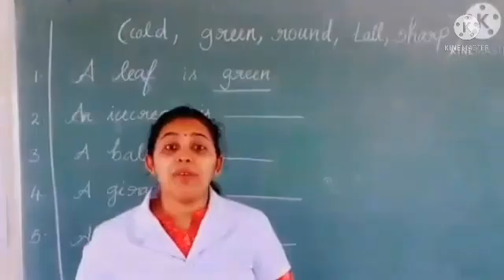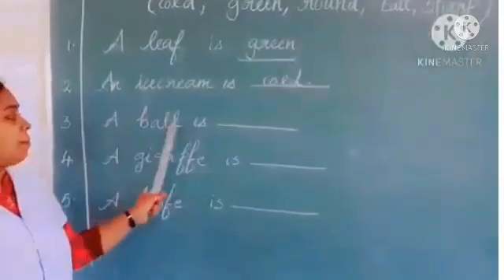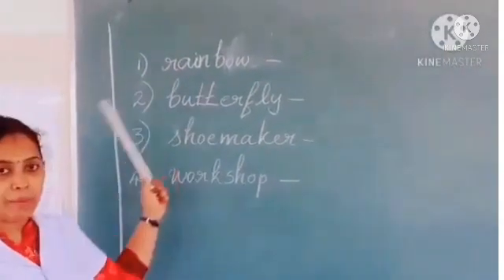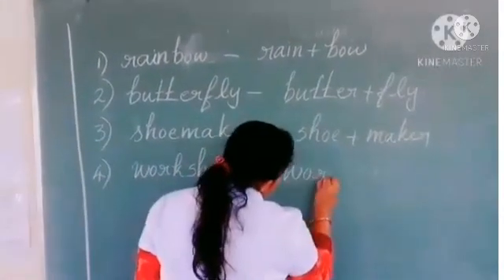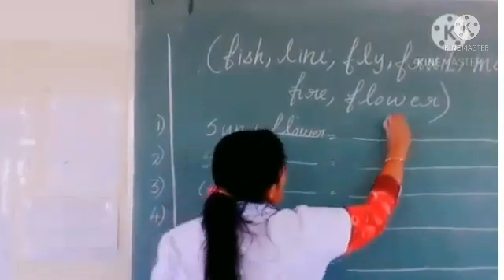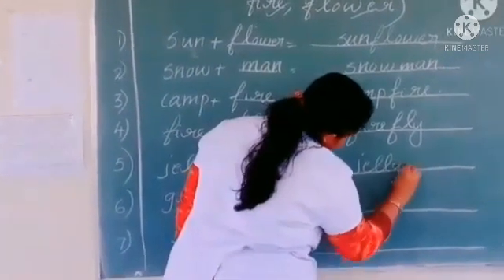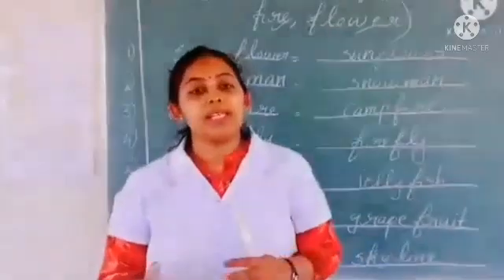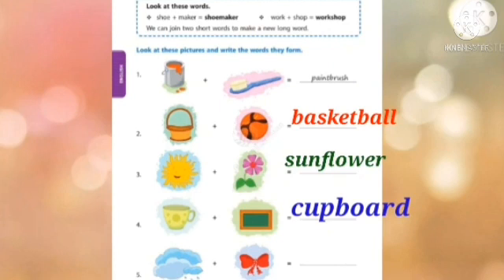LECTURE VIDEO (L-3,GRAMMAR -2,ADJECTIVES & VOCABULARY) 26/11/21